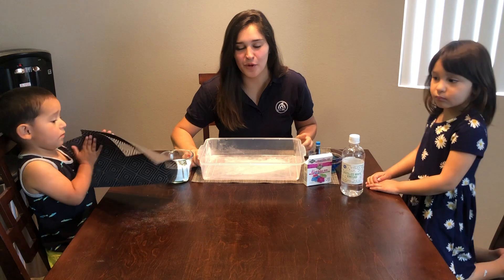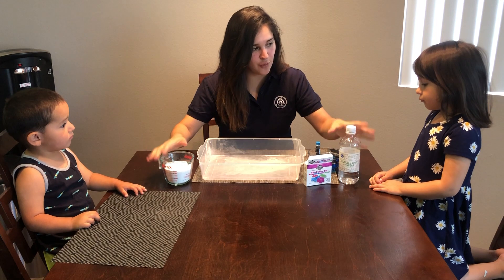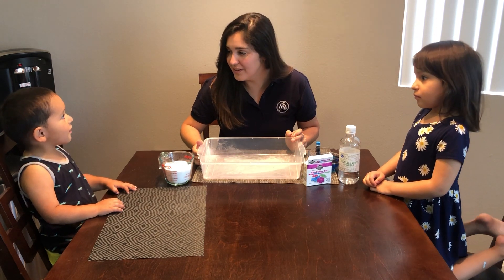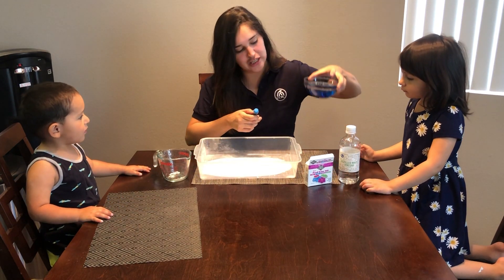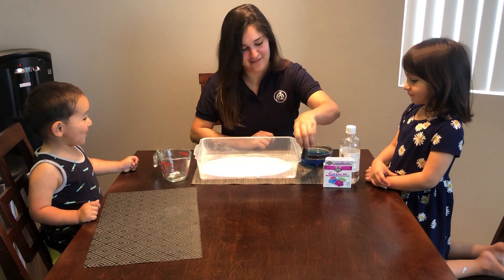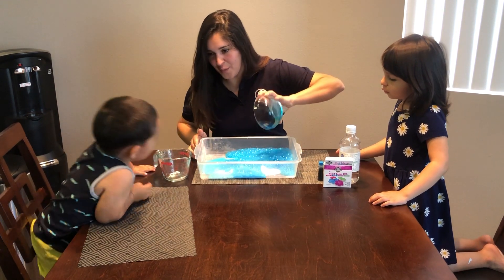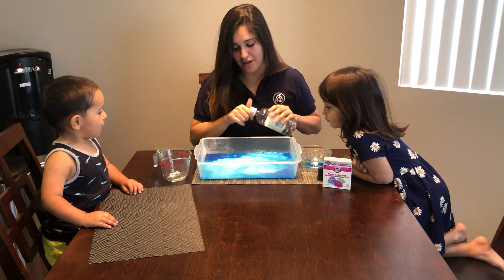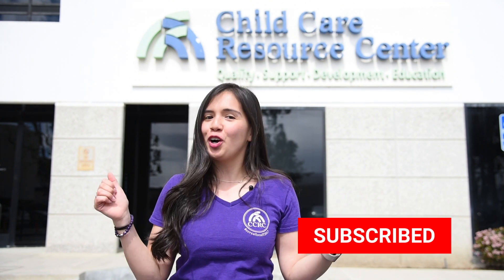It’s a Great Day for Science!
Welcome to today’s Head Start at Home science activity!

Every day is a great day science! Teacher Brenda, and her kids Emma and Kaleb, will be showing us how to create a chemical reaction.

If you want to recreate this experiment at home you’ll need:
- ½ cup of vinegar
- 1 cup of baking soda
- Clear pan

What do you think will happen when we add these two substances together?

We're now enrolling children zero to five! CCRC's award winning Head Start program is accepting applications. to learn more and to apply.